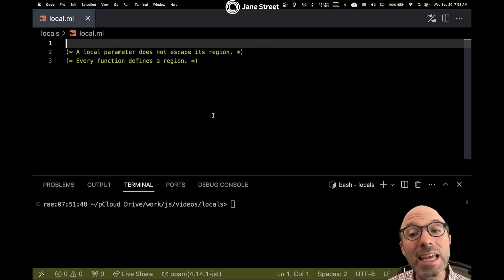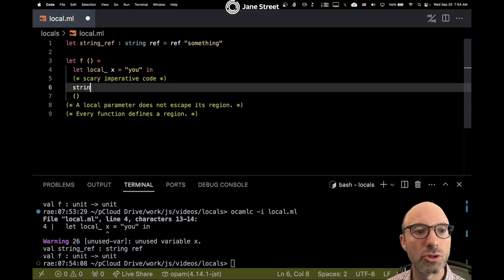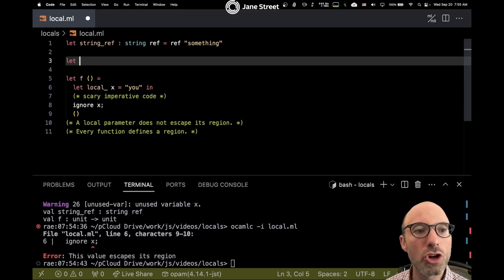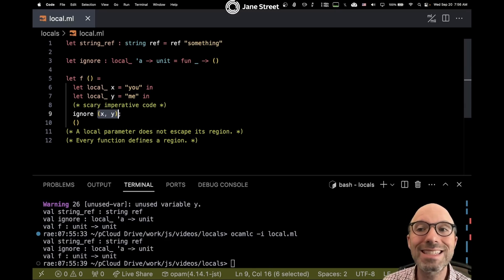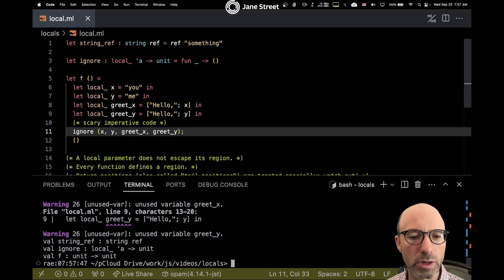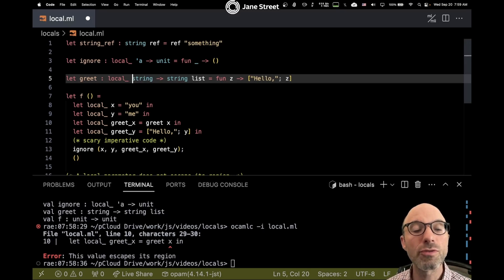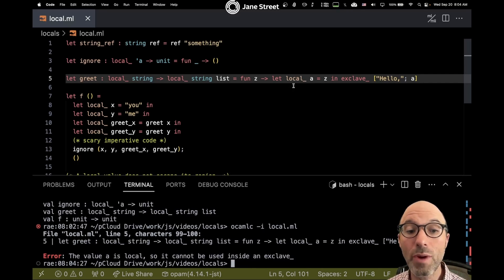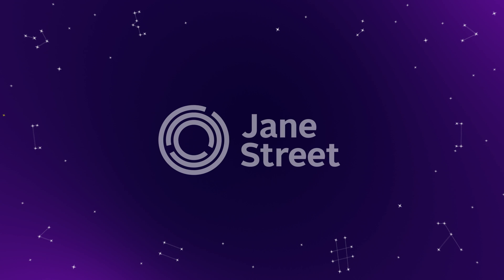Annotating OCaml Variables and Returns with local_ | OCaml Unboxed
This is the second installment in the video series explaining OCaml's locals.
In this video, I explain how we can annotate variables and return types with local_.

View instructions to get the compiler I use in this video